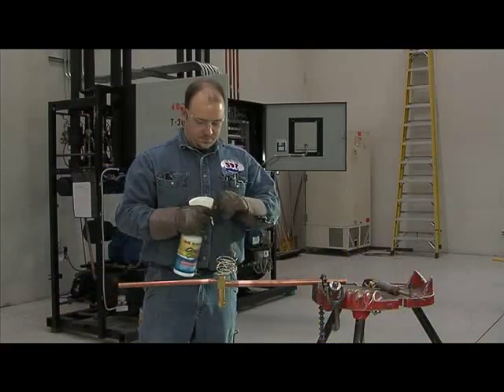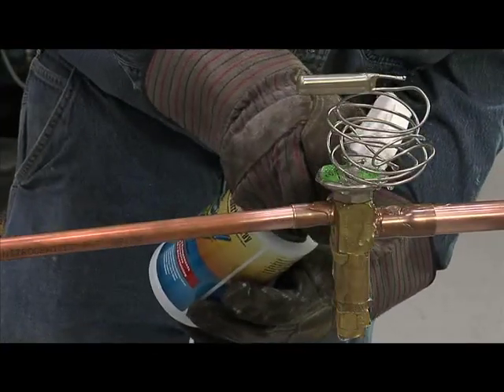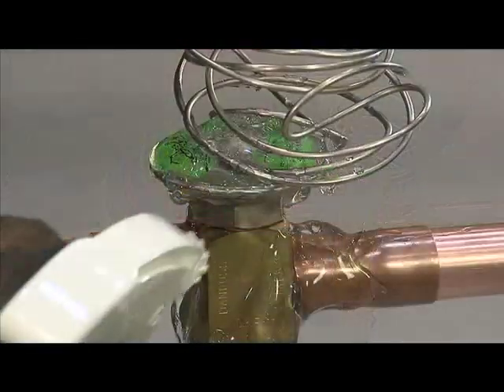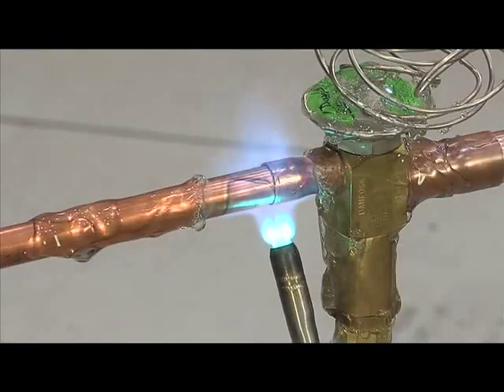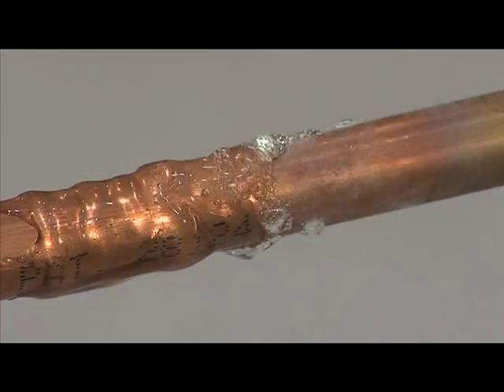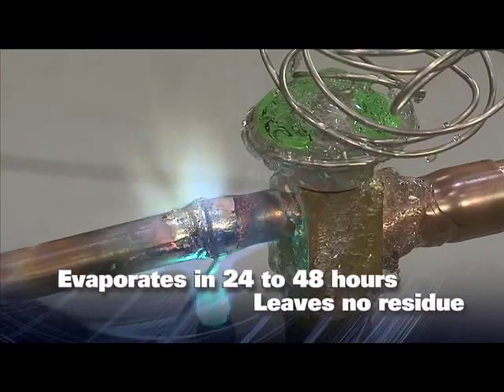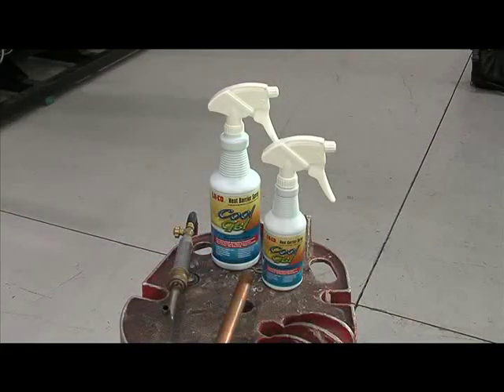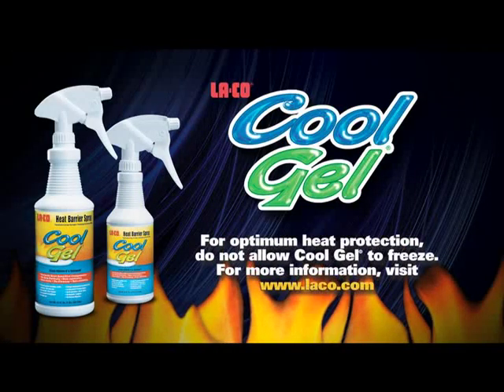LA-CO® Cool Gel® Valve Repair Demonstration